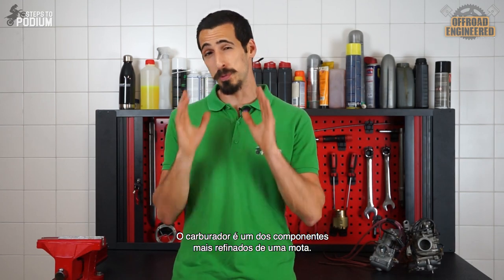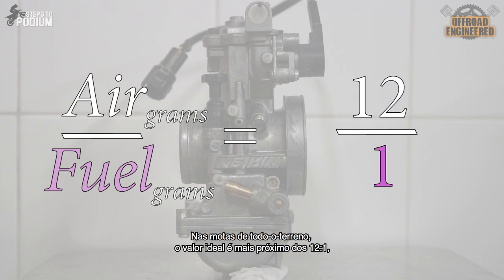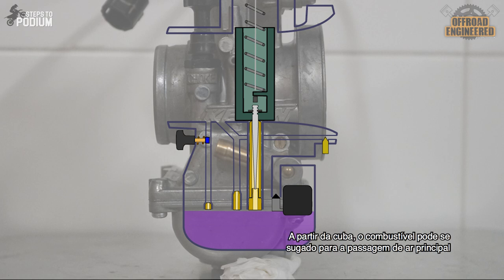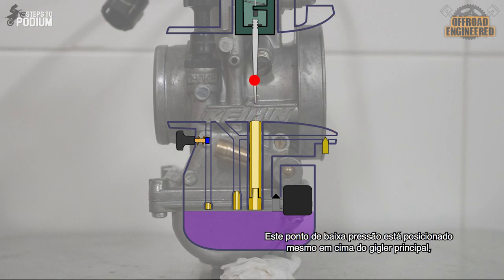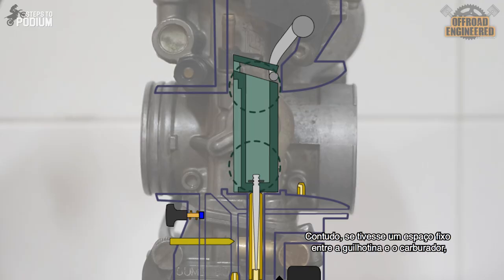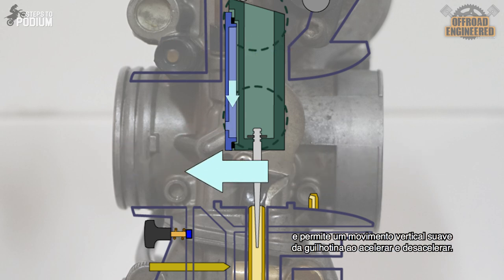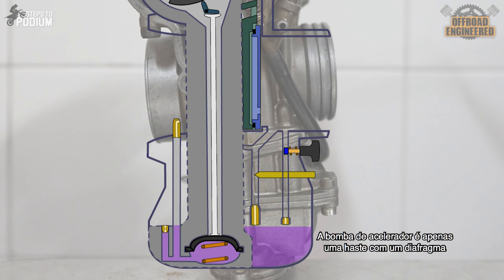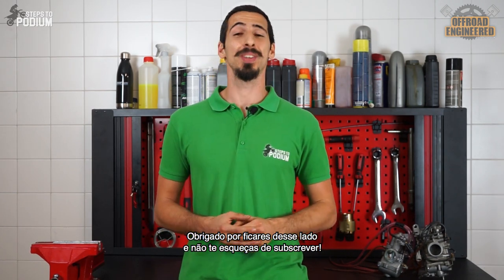How carburetors work | Offroad Engineered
How does a mechanical slide and a Keihin FCR carb work? This is an overlooked question, but a lot of people still don't know how these master pieces work. Not anymore!

0:00 Intro
0:38 Air/Fuel Ratio
1:17 Anatomy of a carb
2:21 How a carb works (mechanical slide)
3:39 How a FCR carb works
5:56 The accelerator pump
7:20 End

Cheers!